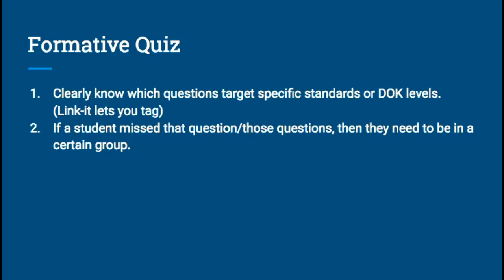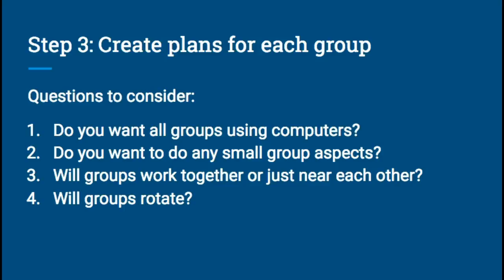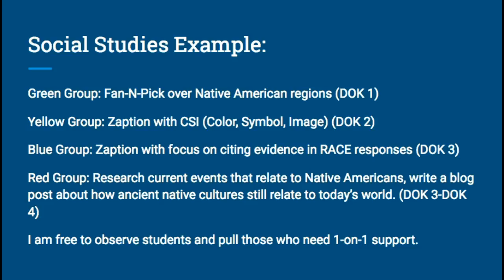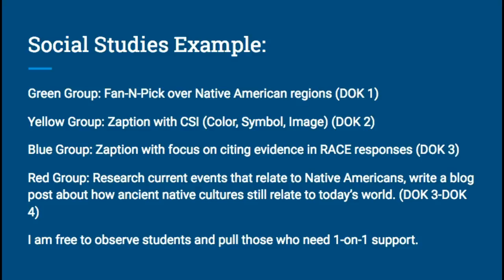How to Create a Blended Learning Lesson